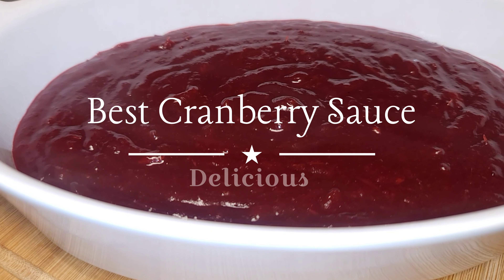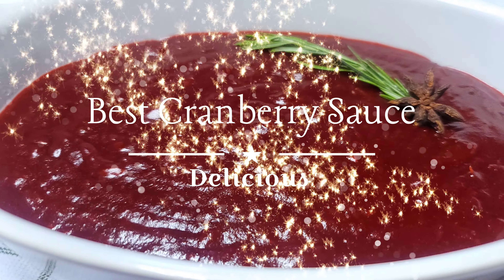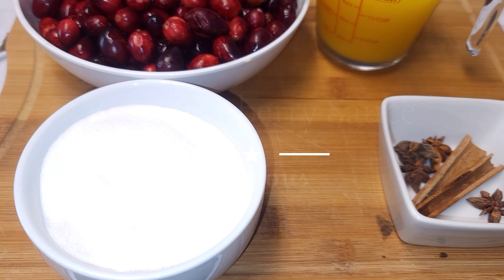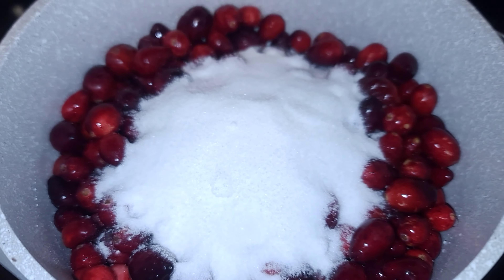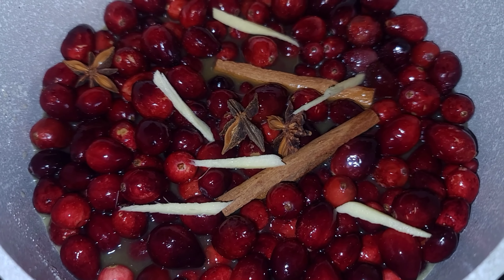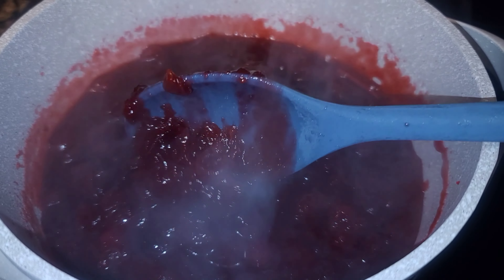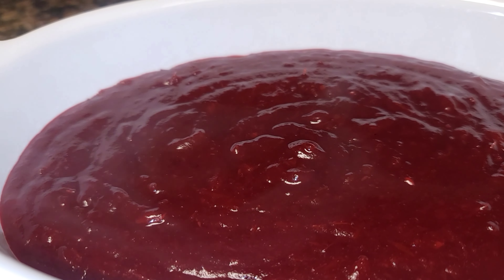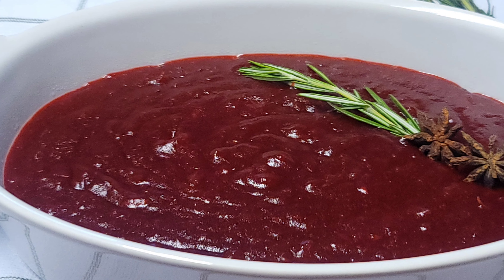Best Cranberry sauce recipe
Most delicious Cranberry sauce 😋
2 pk Cranberry
1 cup orange juice
3/4 cup sugar granulated
2 stick cinnamon
2 Star Anise